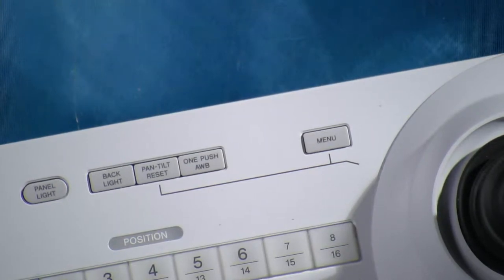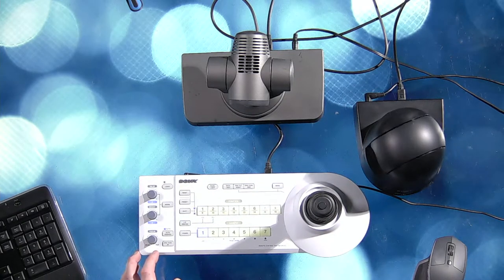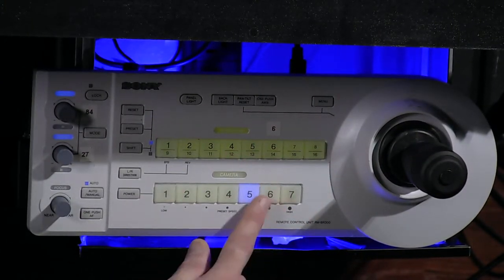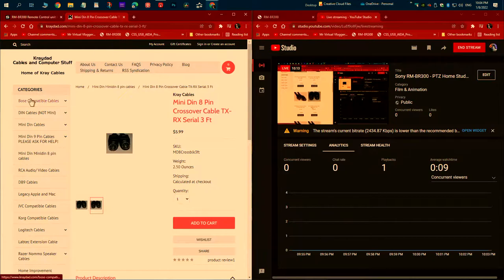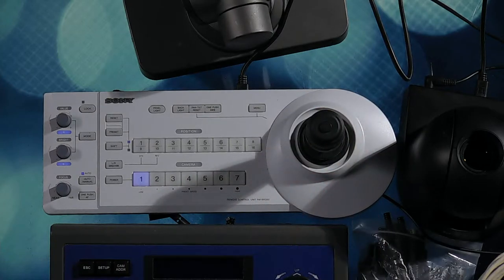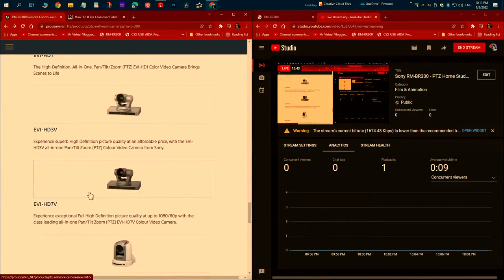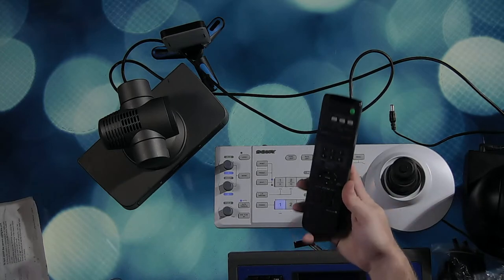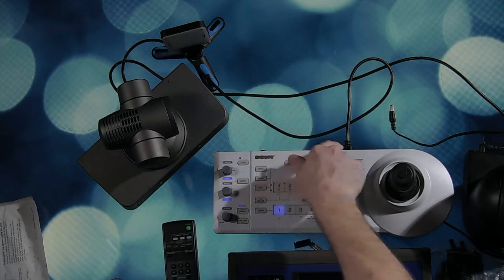Sony RM-BR300 - PTZ Home Studio 2022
Why you should consider using the original RMBR300 Sony optical PTZ controller for your home studio.

Youtube LIVE instant upload via ATEM Mini so quality from compression needs to be considered.